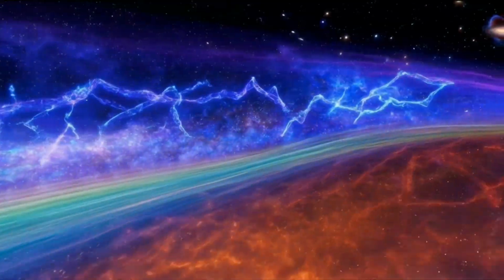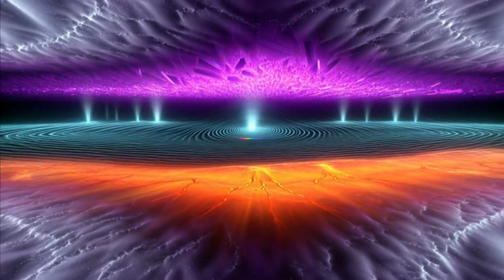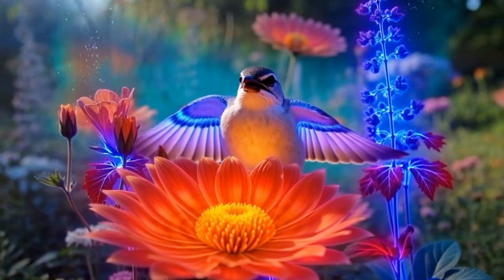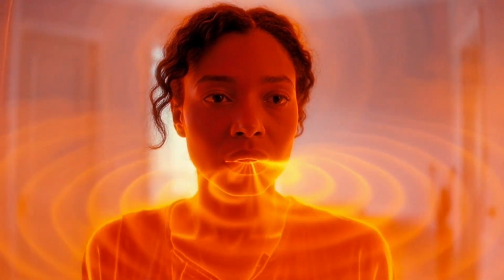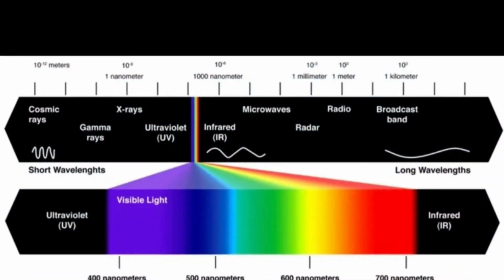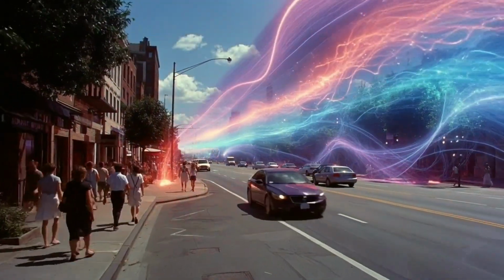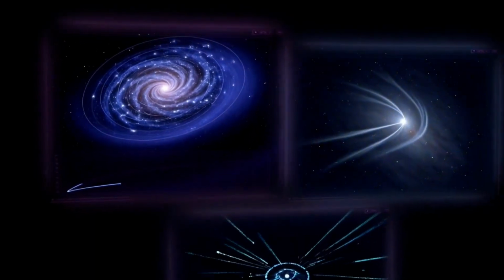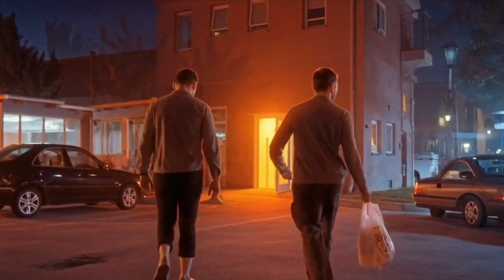Dark Matter Decode: The Invisible Light Around You | Chief Blackrock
Introduction to the Unseen Spectrum (0:00 - 1:16): An overview of how human vision only detects a tiny, narrow slice of the electromagnetic spectrum, leaving much of reality invisible to us.

The Energetic Nature of Light (1:16 - 1:59): A deep dive into ultraviolet light, explaining its high energy, its interaction with biological tissue (like DNA and Vitamin D synthesis), and how other species perceive ultraviolet patterns invisible to humans.

Infrared and Heat Detection (1:59 - 2:38): Exploration of the infrared spectrum, which is associated with heat. It explains how all warm objects, including humans, emit infrared radiation, making them visible to thermal cameras.

Darkness as a Perception Limit (2:38 - 3:09): The realization that darkness is simply a lack of light within the visible range, while the environment is actually teeming with energy across various wavelengths.

The Full Electromagnetic Spectrum (3:09 - 3:51): A breakdown of the wider spectrum, including radio waves, microwaves, X-rays, and gamma radiation, all of which are distinct but part of the same physical continuum.

Evolutionary Filtering of Reality (3:51 - 5:51): Discussion on why human perception evolved to focus only on a narrow band for survival, noting that seeing the entire spectrum would result in an overwhelming, "unreadable" amount of information.

Dark Matter and Hidden Physics (5:51 - 7:48): An investigation into phenomena that don't interact with light, such as dark matter and quantum fields, suggesting the potential existence of hidden structural layers of reality.

Conclusion: Perception vs. Reality (7:48 - 10:05): A final reflection on how scientific instruments widen our sensory window, proving that visibility does not define existence and that reality is far richer than what our eyes can detect.

Most people believe the world they see is the full picture of reality.

It isn’t.

Human vision detects only a tiny portion of the electromagnetic spectrum — a narrow band between ultraviolet and infrared.

Beyond that narrow window exists a vast range of invisible radiation constantly surrounding us.

Ultraviolet light.
Infrared heat.
Radio waves.
X-rays.
Gamma radiation.

These signals move through the environment continuously, carrying energy and information that the human eye simply cannot detect.
In this episode of Dark Matter Decode, we explore the hidden spectrum of reality and how modern instruments reveal the layers of energy surrounding us every moment.

Topics covered:

• Why humans only see a narrow slice of light
• Ultraviolet patterns invisible to the human eye
• Infrared heat radiation emitted by every object
• The full electromagnetic spectrum explained
• How telescopes reveal invisible cosmic signals
• The possibility of hidden physical layers beyond light

Reality is far richer than human perception.

Dark Matter Decode explores the hidden structures and unseen forces shaping the universe.

• astrophysics
• hidden physics
• cosmic structures
• the architecture of reality

Dark Matter Decode has officially moved into the Chief Blackrock channel.

This series is about hidden systems, unseen architecture, symbolic patterns, psychological programming, power structures, and the deeper forces shaping perception, culture, and civilization.

Chief Blackrock is the main channel now — the decode continues here.